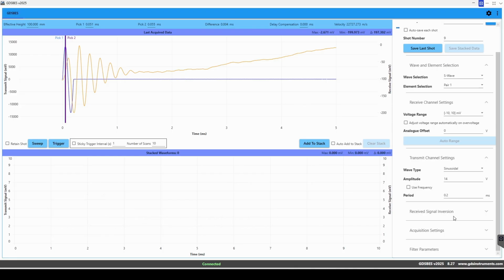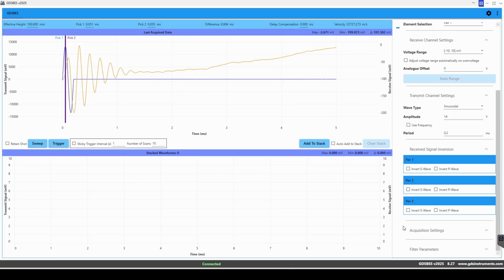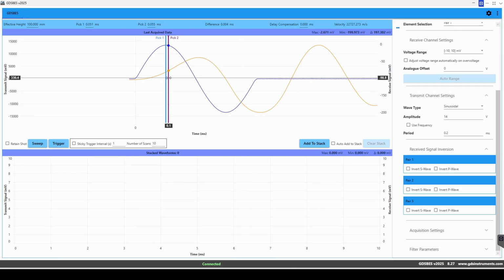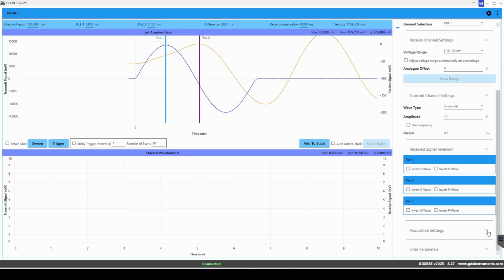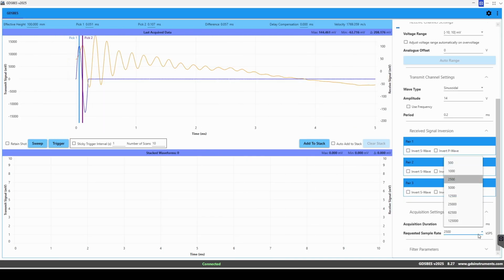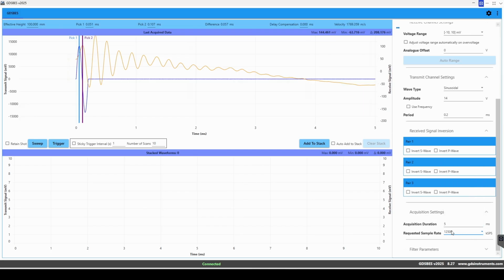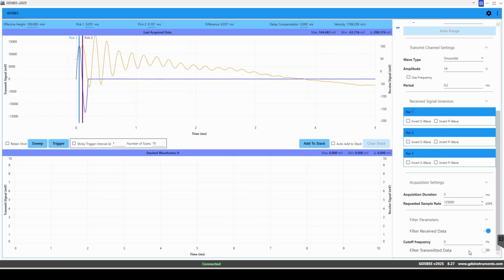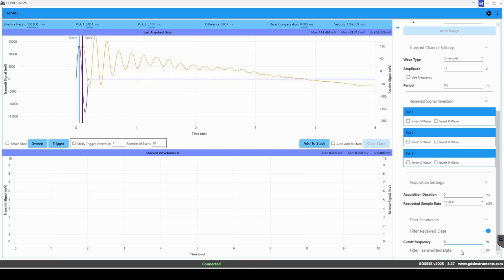GDSBESv2025 Video Guide: 3.1 Advanced Settings - Part 1 of 2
Hello and welcome to this GDS BES tutorial video 3.1, Advanced Settings.

Now, the BES software provides several signal processing settings to improve the accuracy and interpretation of the data. These settings allow the user to correct inversion issues, adjust data capture settings and filter unwanted background noise. The following functions are particularly useful when acquiring and processing P-Wave and S-Wave signals.

We have the signal inversion, we have the acquisition settings and we have the filter parameters. For the signal inversion, during testing, the received waveforms may not always be in phase with the transmitted signals. This occurs because the orientation of the top cat and pedestal elements is not visually obvious, which may lead to a 180 phase mismatch between the transmitter and receiver. So what signal inversion allows the user to do is to flip the received signal vertically so that the transmitted and received waveforms align. This makes it easier to identify peaks and improves consistency in data interpretation. So this works by when a signal is inverted when you tick it.

The peaks and troughs are swapped, so the positive values become negative and vice versa. Then the corrected waveform should display both transmitted and received signal peaks in the positive portion of the graph, simplifying comparison. So when would you use this? You would use this to apply inversion when the received signal appears to move in the opposite direction to the transmitted wave or when the first arrival peak is negative instead of positive.

For S-waves, inverting ensures that the up-down-up cycle is displayed correctly. And for P-waves, the same method applies if the signal is reversed relative to the transmitter. Moving on to acquisition settings.

Now the acquisition settings control how data is recorded by the system. Two main parameters must be defined.

Acquisition duration, which defines the total time window in milliseconds during which the system records data. For example, a duration of 5 milliseconds provides a short capture window, while 20 milliseconds allows longer signals or multiple cycles to be observed. Choosing a longer duration may be useful for low frequency signals but can increase file size and processing time. Then, request a sample rate. This defines how many samples per second are taken by the system, expressed in thousands of samples per second. For example, 500 equals 500,000 samples per second, and 125,000 equals 125 million samples per second. A higher sample rate captures more detail in the waveform, which is useful for high frequency signals but also increases the data size. So the best advice we would suggest is to use a shorter acquisition duration for high frequency signals, where only a few cycles are needed. Use a longer acquisition duration for slower waveforms or when viewing multiple cycles, and select a sample rate that is at least 2 to 5 times higher than the highest frequency of interest. This is to ensure accurate representation. Now, the last one, filter parameters. Filters can be applied to reduce unwanted background noise from recorded signals. For filter receive data, this option applies a frequency filter to the receive signal, removing low frequency interference. A common example is 50 Hz mains noise from electrical equipment. And you have the cutoff frequency. The user must define a frequency threshold in hertz.

Frequency below the cutoff are reduced or removed, while frequencies above the cutoff are retained.

The cutoff should be set several times higher than the dominant test frequency to avoid distorting the actual signal. For example, if testing involves signals of around 5 to 10 Hz, setting a cutoff at 20 Hz will effectively suppress 50 Hz background noise without affecting the measured data.

Please note that filtering should be used with caution, as overfiltering can reduce genuine signal detail. So, to summarise, these best functions enable precise control over signal presentation and data acquisition.

The signal inversion corrects for reverse transducer orientation by flipping the waveform. Acquisition settings define both the time window of the data and the detail level via sample rates. And filter parameters reduce unwanted low frequency interference, such as mains noise, while preserving the primary test signal. Okay, that is the end of the video. This has been 3.1 Advanced Settings.